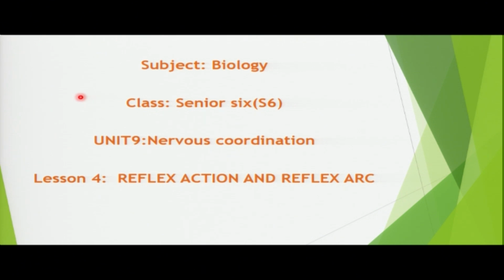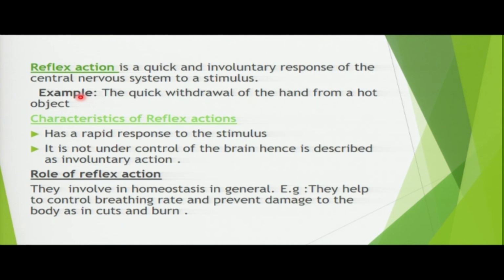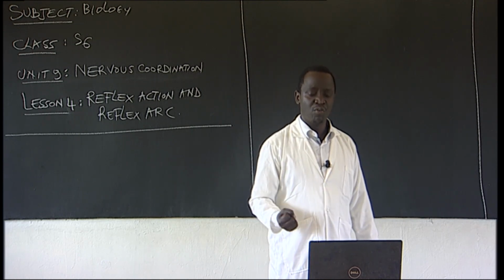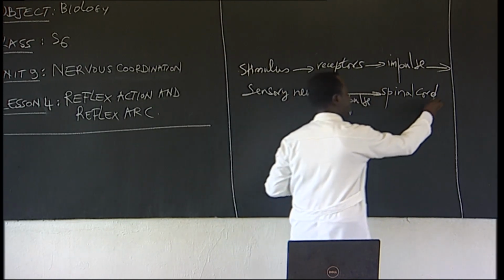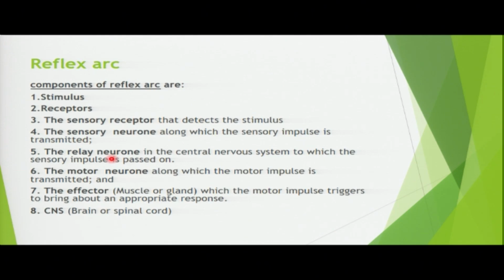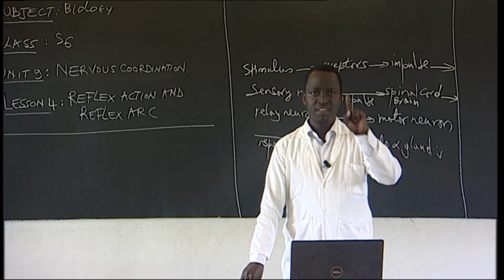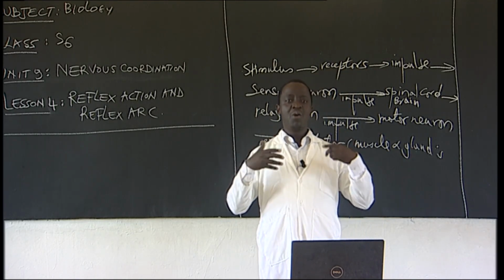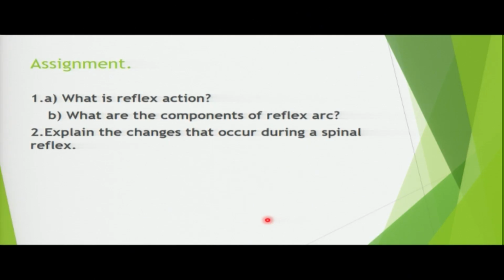S6 biology Unit 9 Nervours coordination Lesson 4 Reflex action and reflex arc